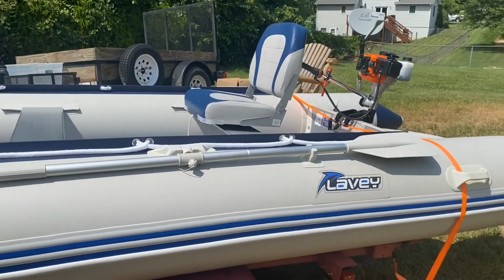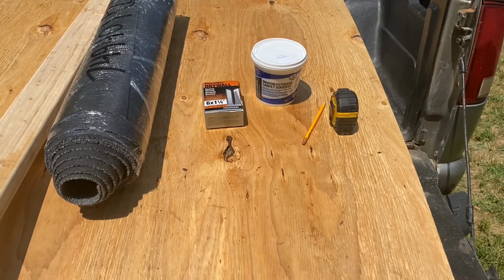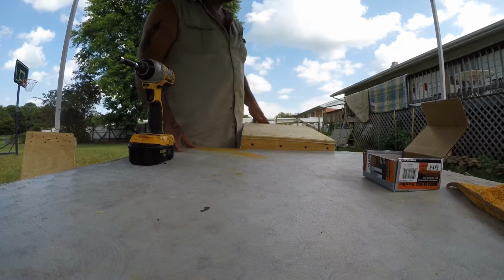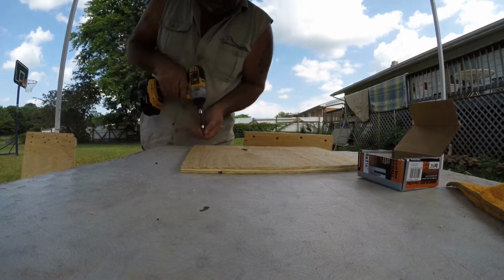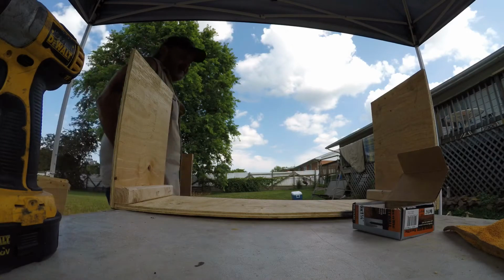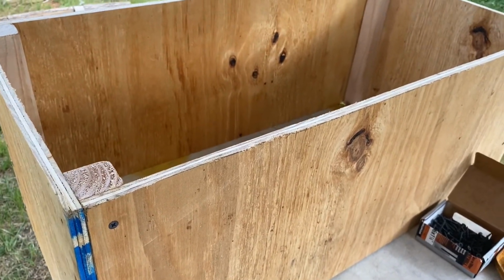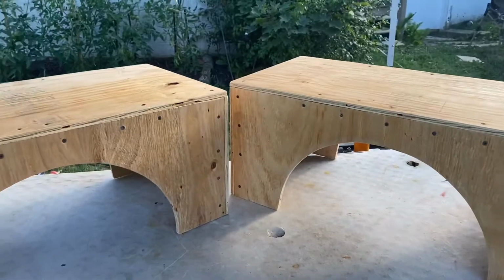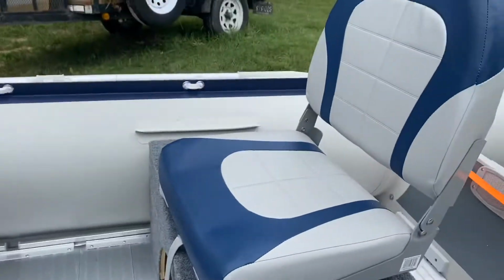Making and installing seat pedestals for inflatable dinghy boat raft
Step by step instructions on making seat pedestals for inflatable boat